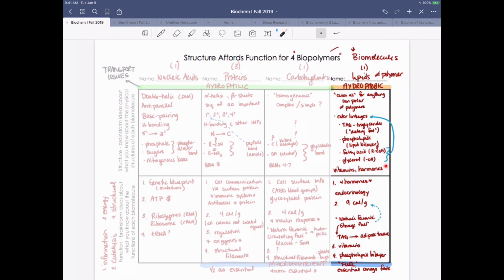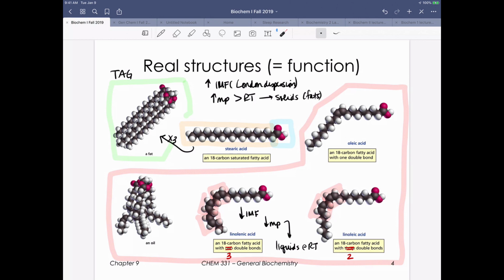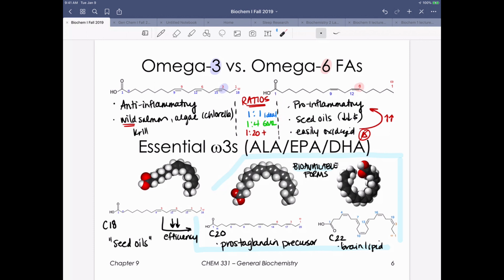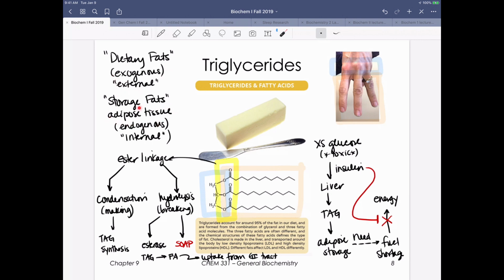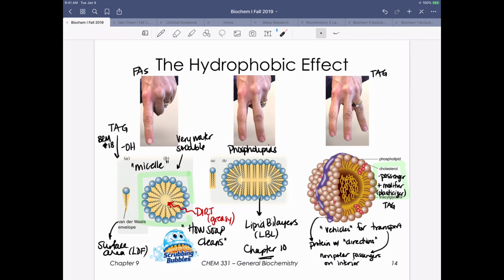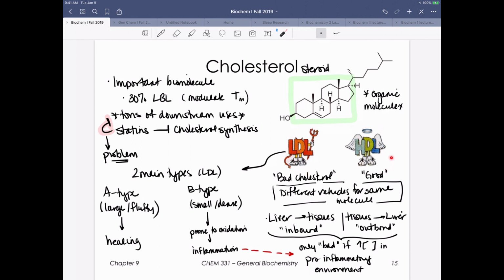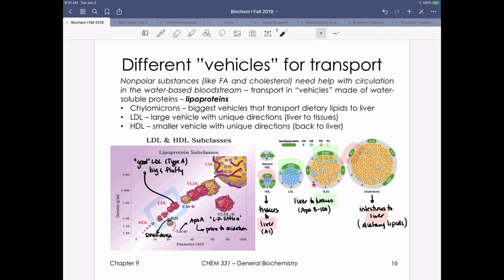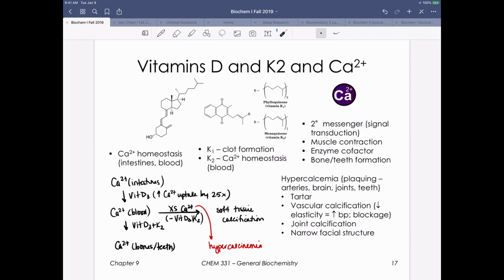LU 6 Summary (Lipids)